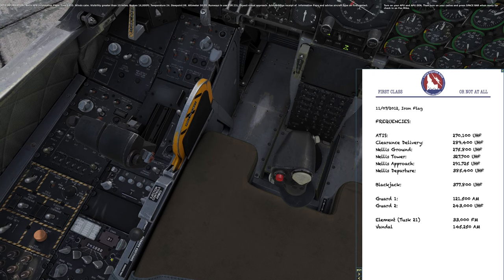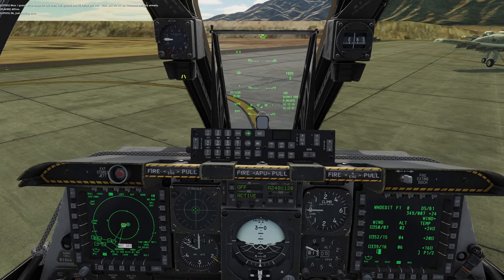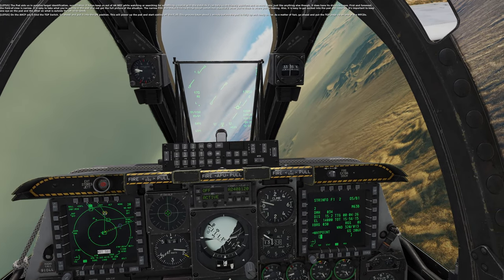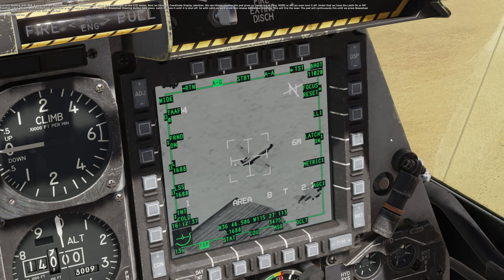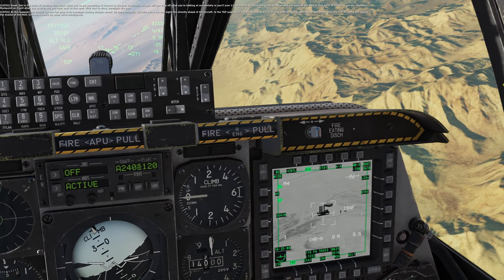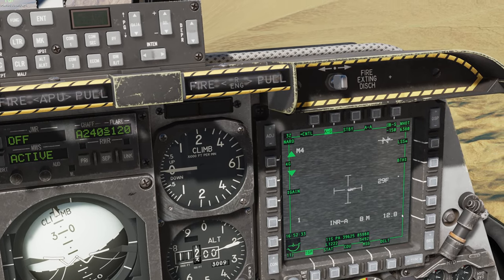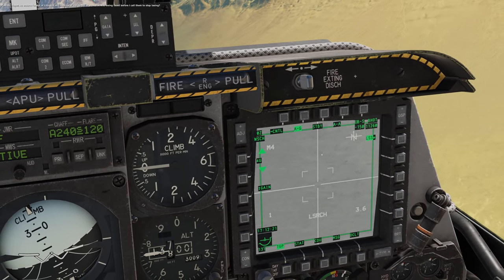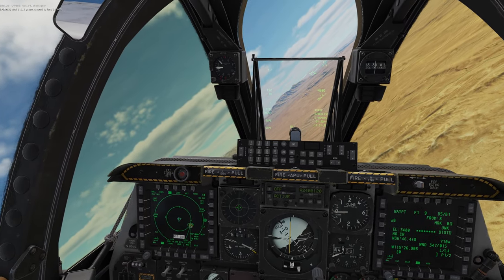DCS World - A-10C II - Iron Flag Mission 09